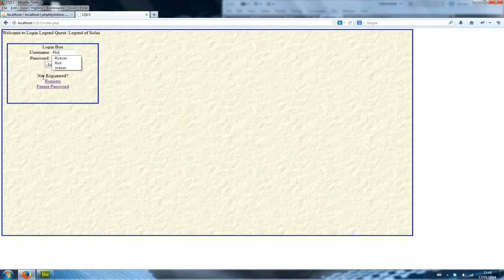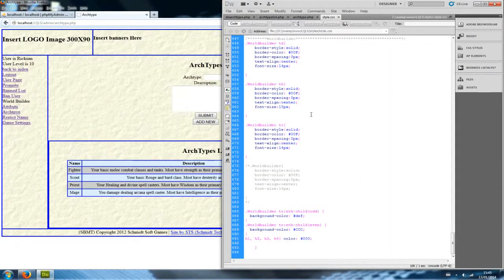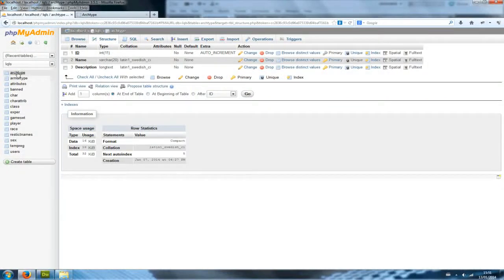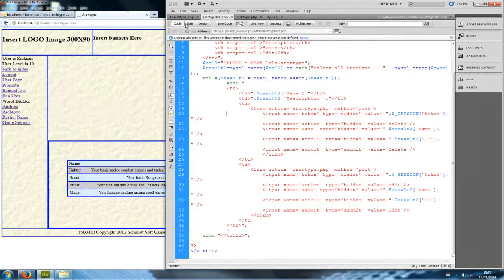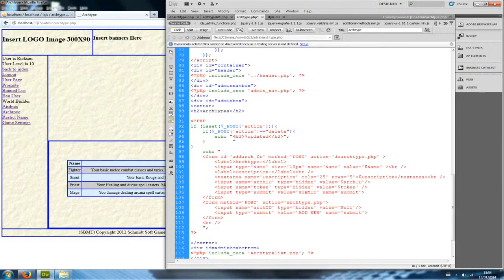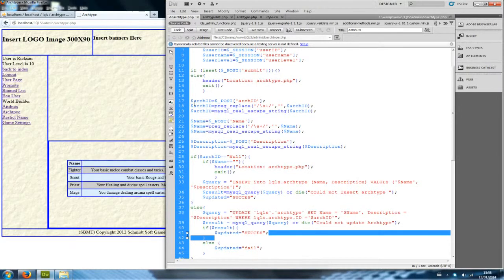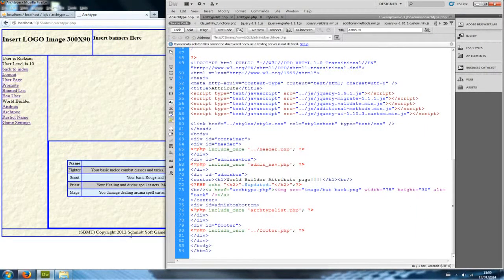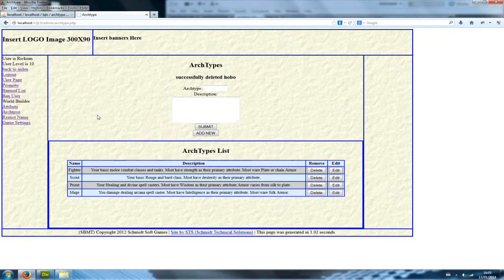SIMPLE_BROWER_MMORPG_TUTORIAL (SBMT) Part7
How to make a (Simply/Causal) MMORPG browser game.

Who is it for? Any one from new to browsers game development to more experienced developers.

This tutorial can be done with $0 development cost, as most programs are free or open sauces.

We will be using and learning  basic to more advanced PHP, MySQL,
 PHPmyAdmin, Jquery, and jquery ui + validate plug in,  Ajax, Fireworks,
 Gimp, and CSS in this tutorial. We will all so discuses Basic game structure,
 balancing the game, and the Game Design Document (GDD).

Post any Q and A and comments in this thread.